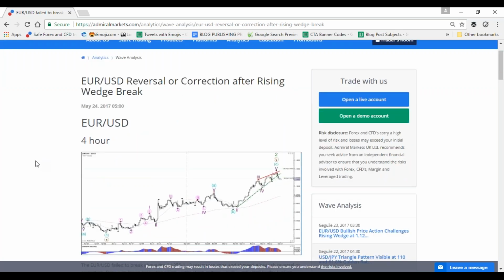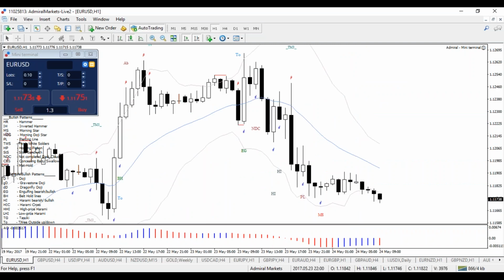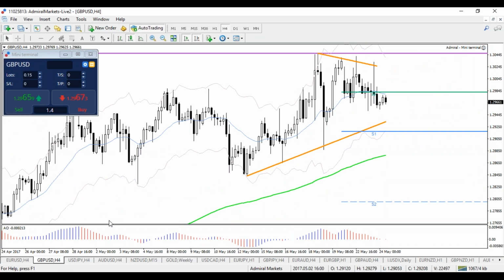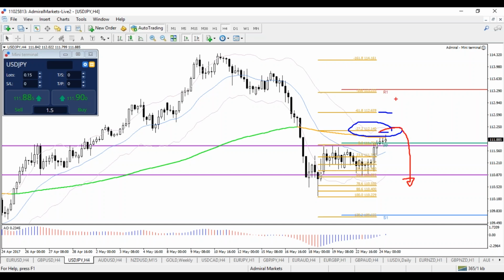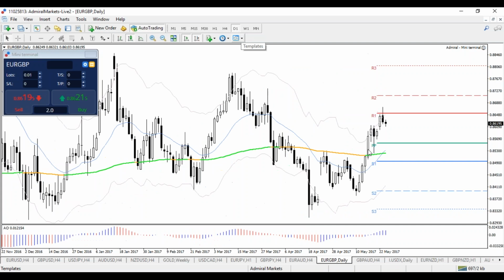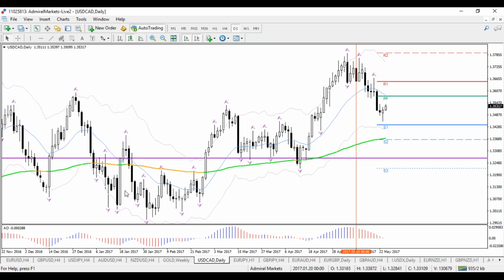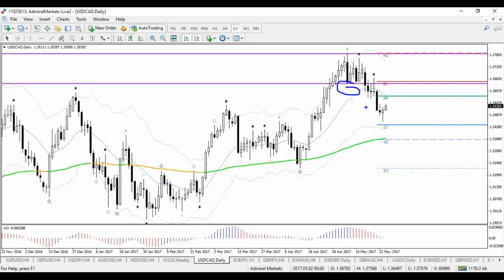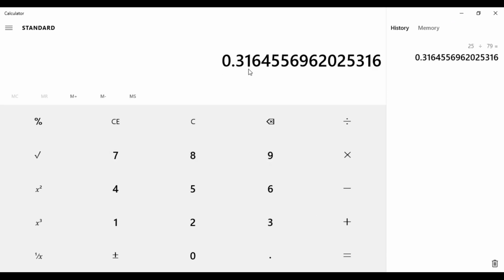Trading Price Action Signals at Keltner and Fractals (part 2/3)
Candlestick patterns and candlesticks are analysed at Keltner and Fractal support and resistance for reversal or trend continuation setups. Live examples are offered on the EUR/USD, GBP/USD, USD/JPY, USD/CAD, and more.